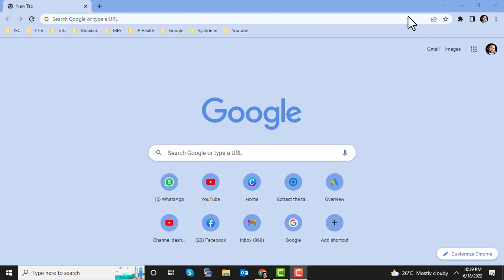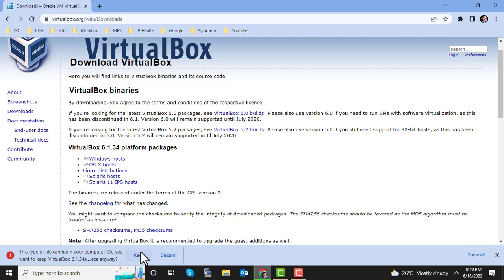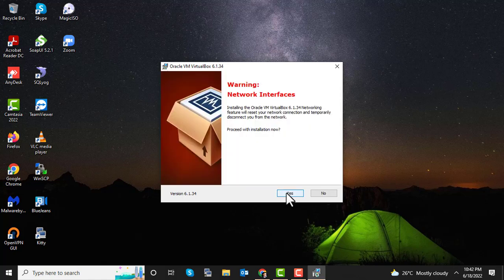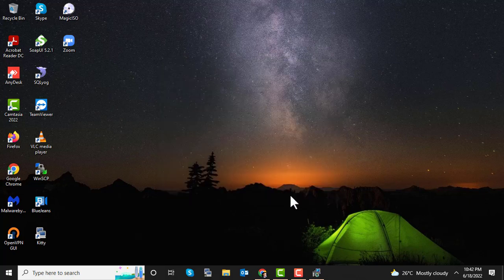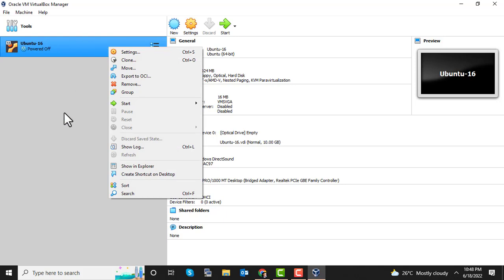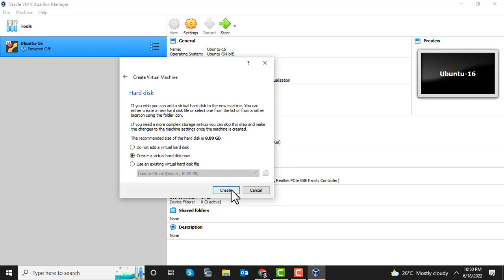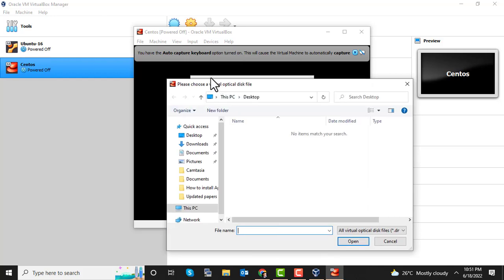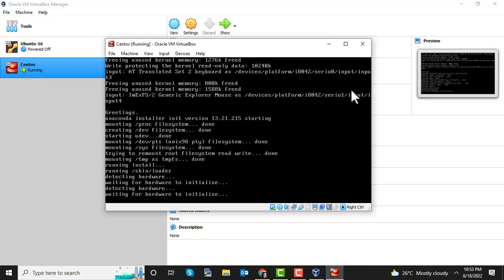How to Install Virtualbox || Oracle VirtualBox Tuturial || How to Setup Virtual Machine on WIndows10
Assalam O Alikum! In this video you are going to learn How to Install Virtualbox || Oracle VirtualBox Tuturial || How to Setup Virtual Machine on WIndows10

how to install oracle virtualbox
how to install virtualbox
how to install virtualbox on Windows10
virtualbox tutorial
how to install virtual machine on windows 10
download
install
installation
virtualbox
virtualbox (web)
virtualbox installation
virtualbox download
software
useful software
download virtualbox
install virtualbox
install virtualbox on windows 10
virtualbox downloads
virbox
oracle virtualbox
kali linux virtualbox
virtualbox mac os
vm virtualbox
vm box
install virtualbox on windows 7
virtualbox windows 10